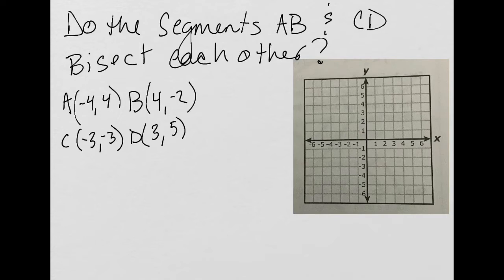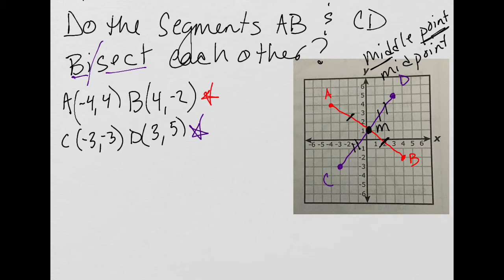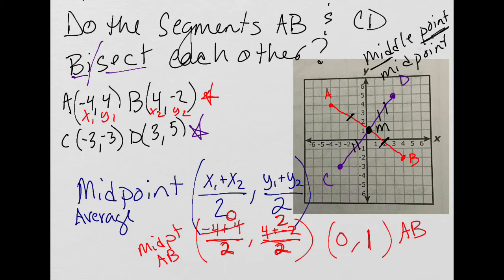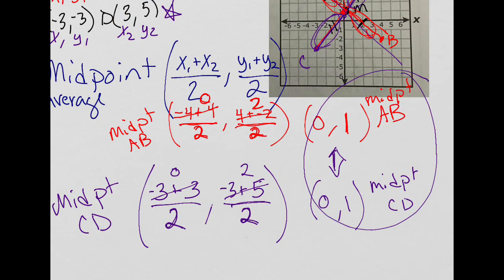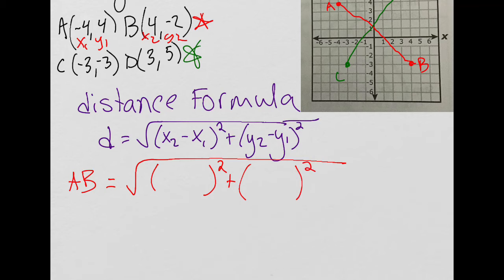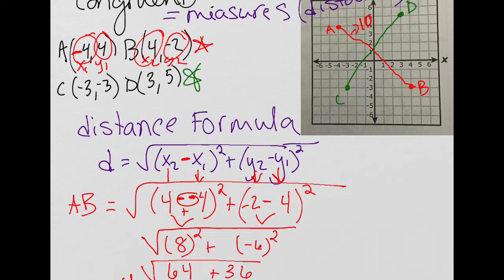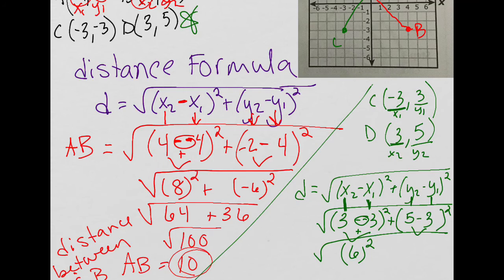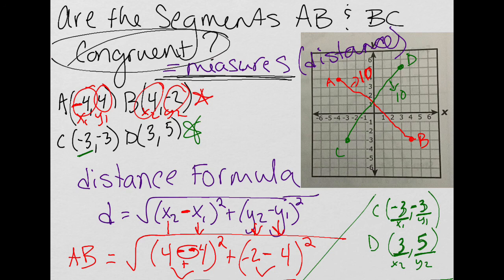Bisecting and Congruent Segments